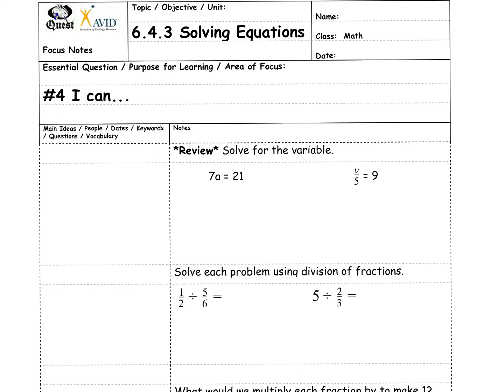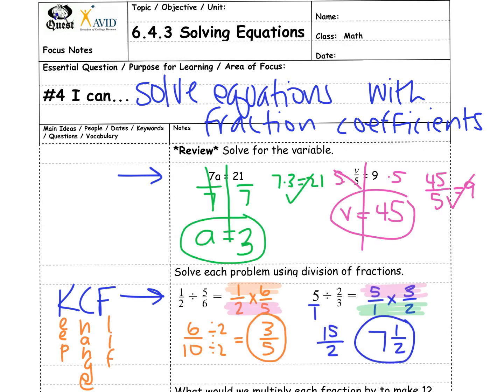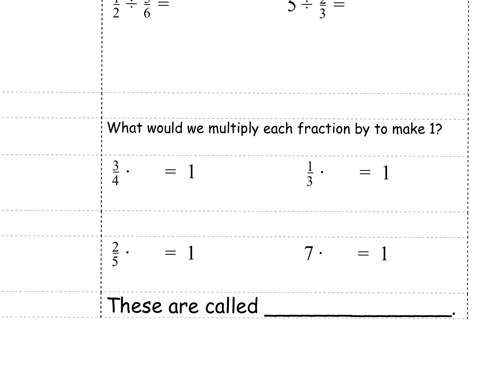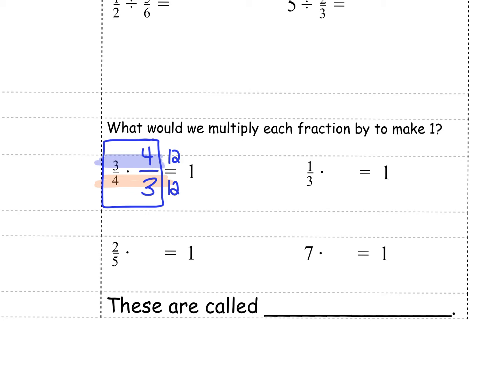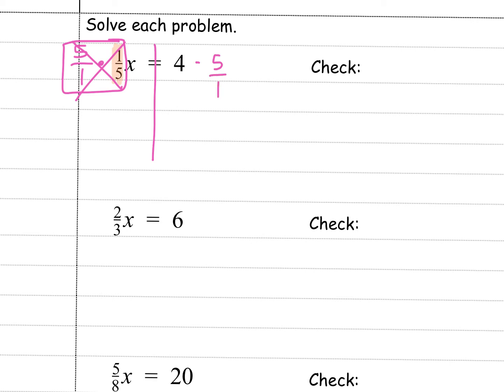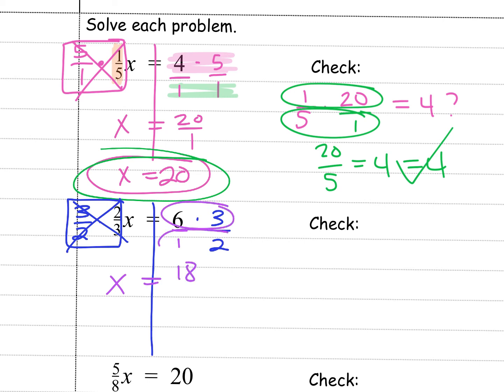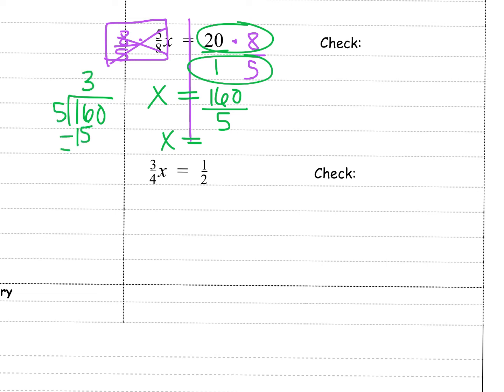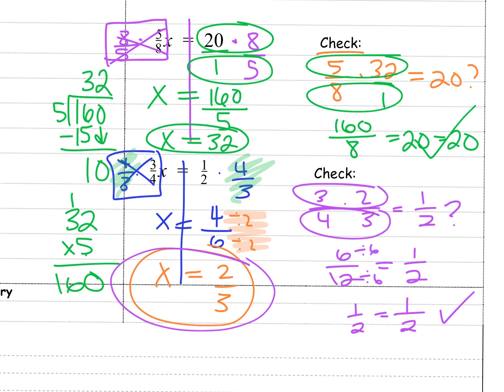#4 Solving Equations with Fractions Focus Notes.mp4